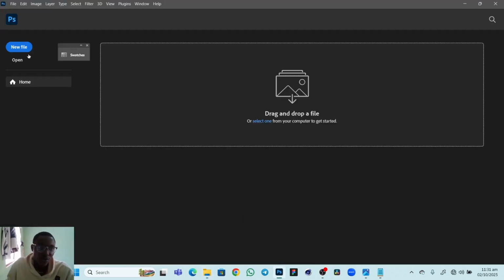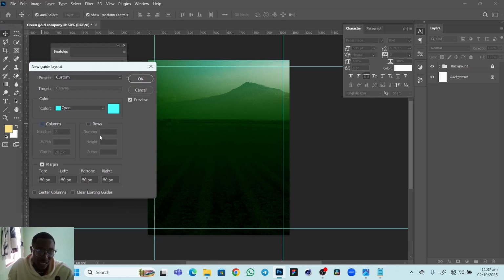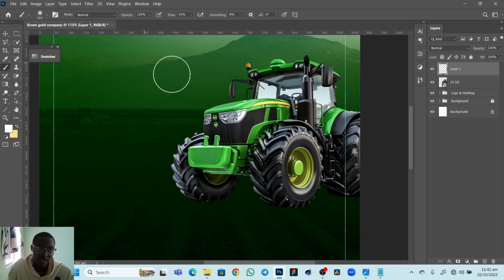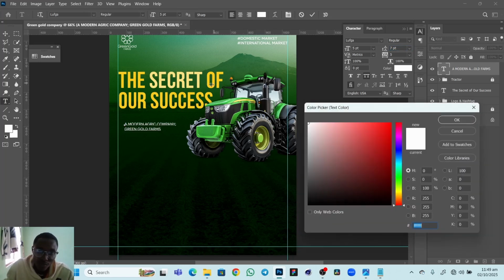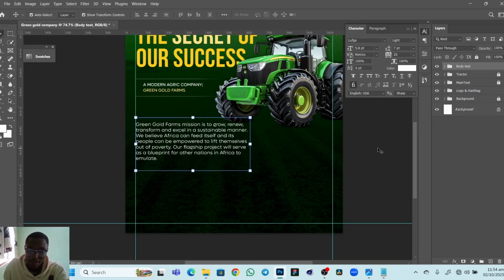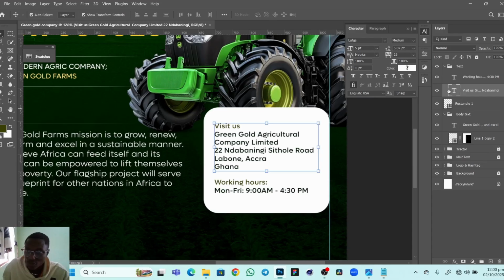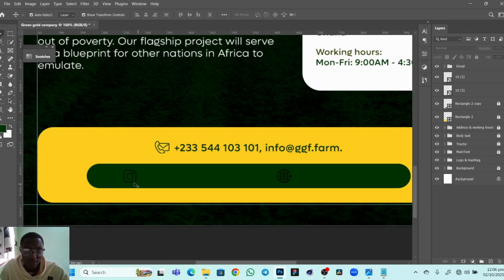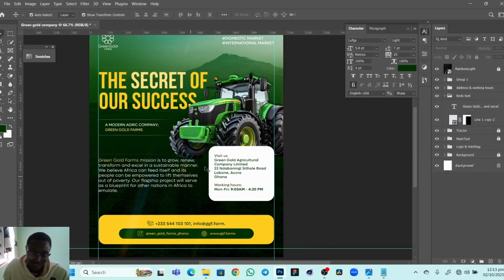Green Gold Farms Ghana – Flyer Design in Photoshop Tutorial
In this video, I take you through a step-by-step Photoshop tutorial on how I designed a professional flyer for Green Gold Farms, one of Ghana’s leading agribusiness companies.

You’ll learn:
✅ How to create a clean and modern flyer design in Photoshop
✅ Graphic design tips for professional branding
✅ How to align a company’s vision (sustainability & farming) with creative design

This tutorial is perfect for beginners and intermediate designers who want to improve their flyer design skills while also exploring how creative design can represent impactful businesses like Green Gold Farms Ghana.

Chapters:
0:00 – Introduction & Green Gold Farms Overview
2:10 – Project Setup in Photoshop (Canvas & Resolution)
5:30 – Adding Background & Color Scheme Selection
9:20 – Importing Images & Adjusting Layout
13:15 – Working with Text (Titles, Fonts & Styling)
17:45 – Creating Shapes & Design Elements
21:30 – Adding Green Gold Farms Branding (Logo & Identity)
26:05 – Applying Effects (Shadows, Highlights & Blending)
30:15 – Final Touches & Flyer Review
35:00 – Exporting the Flyer for Print & Digital Use
37:20 – Tips for Flyer Design & Graphic Design Growth
39:00 – Outro & Subscribe